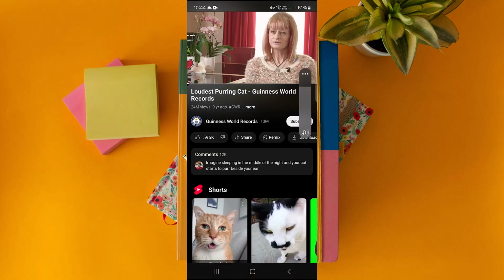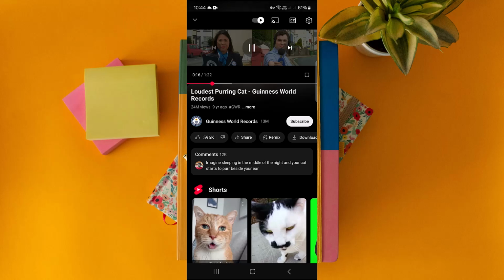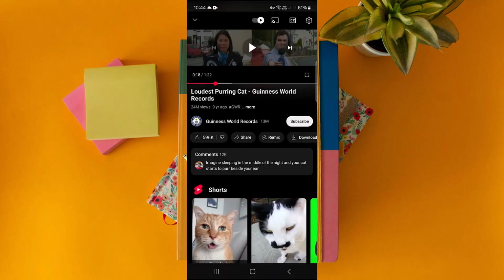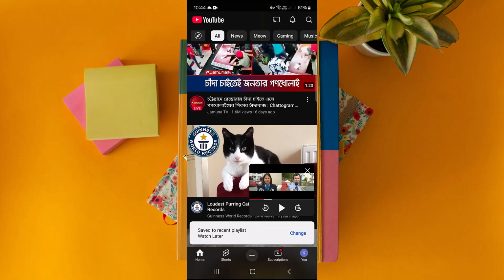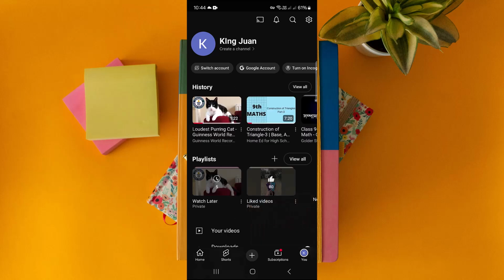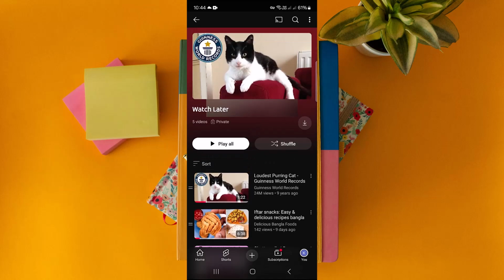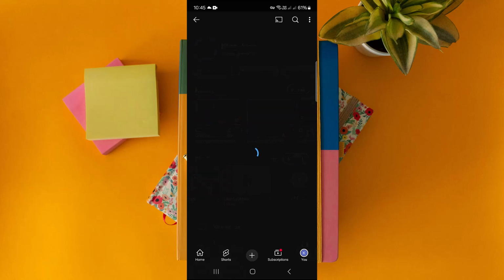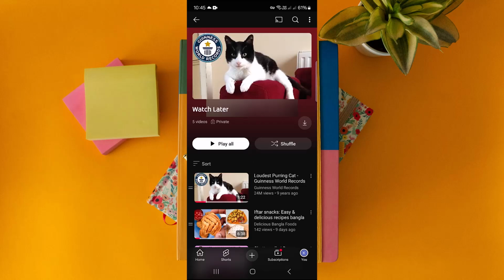How To Find Youtube Watch Later List - Full Guide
Do you want to know how to find youtube watch later list ? Then this is the video for you!

This is a step-by-step tutorial on how to find your watch later playlist on youtube  full guide on this.